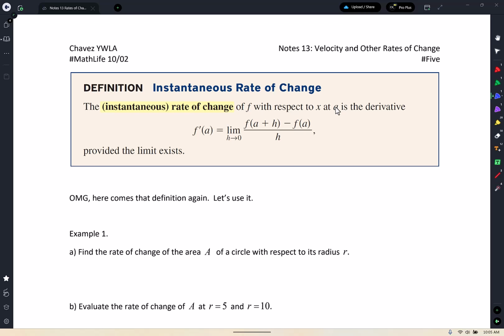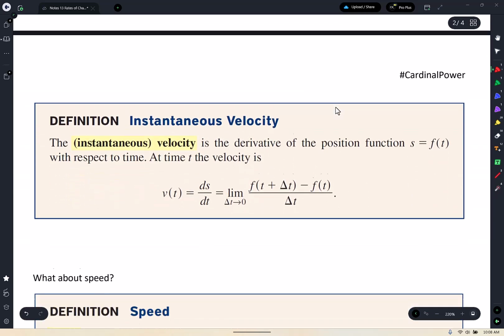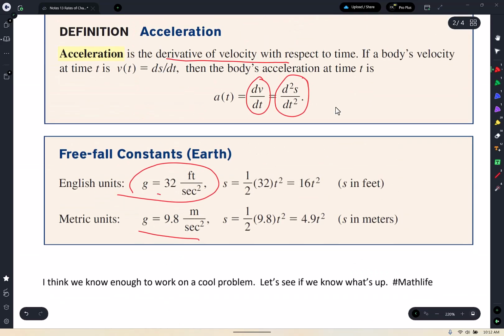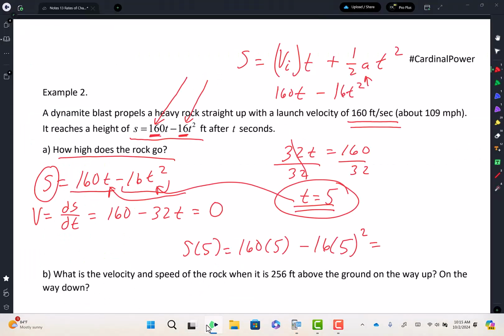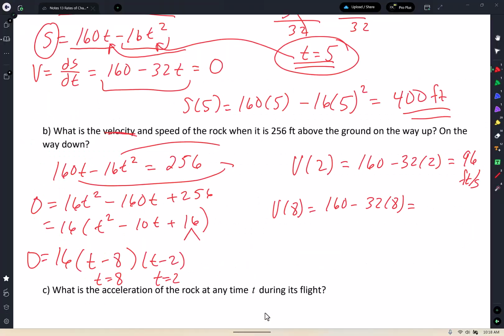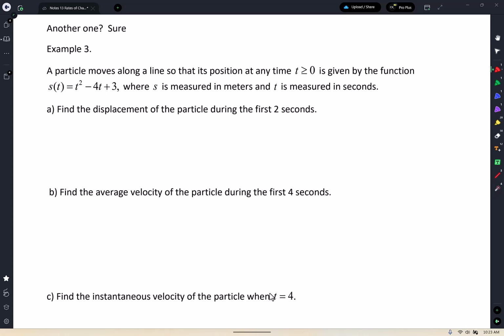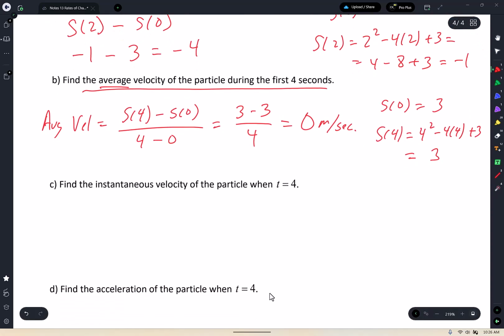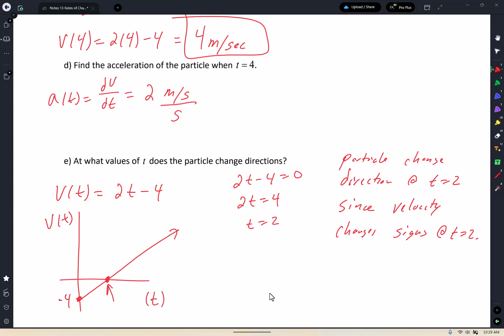Notes 13 Velocity and Other Rates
These are the notes we did on 10/02. We looked at different Rates! Let me know if we have any issues.